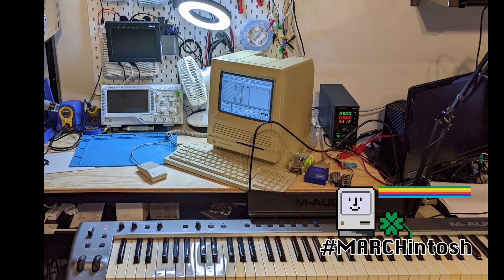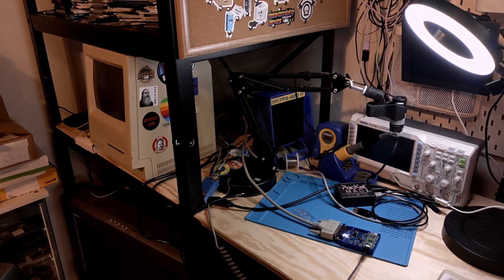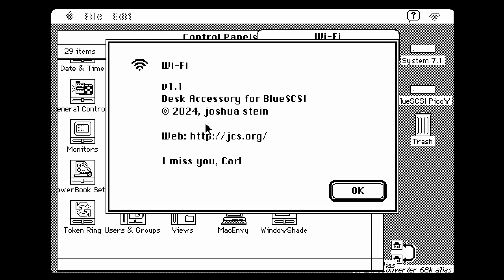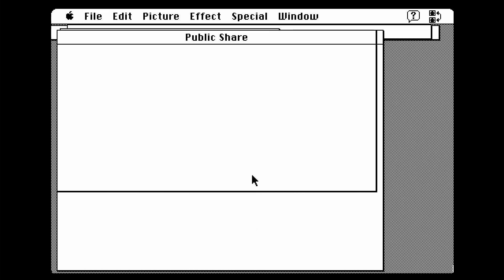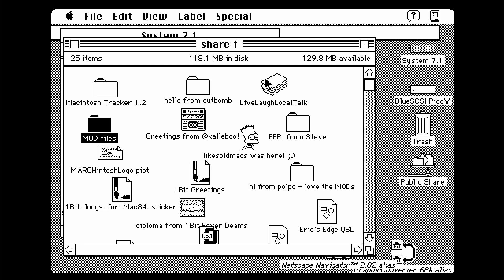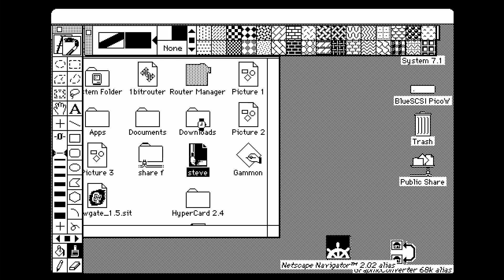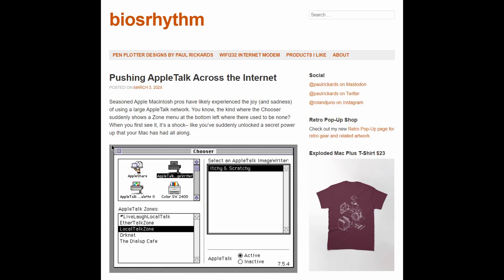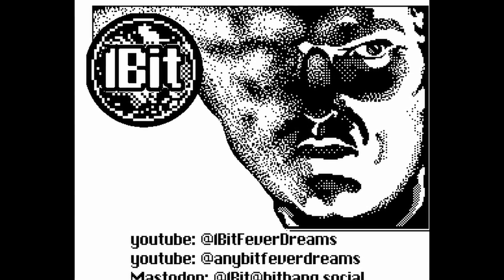First days impressions of Macintosh globaltalk!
***MARCH 15th update: I successfully brought a QEMU emulator running on my windows 11 machine to the network, here is my written guide

globaltalk is a brand new event within the event of marchintosh.
the gist: connecting old macintoshes using Appletalk and bringing their devices such as printers using localtalk/appletalk. Rummage through everyone's shared public folders and send each other some printouts to their linked printers. Sounds weird and strange? Here are my impressions after a few days of using it.

Paul Rickard's blog post to get into globaltalk (early days March 3rd guide)